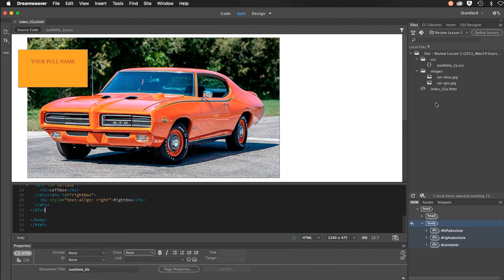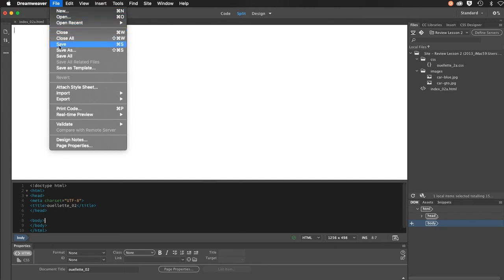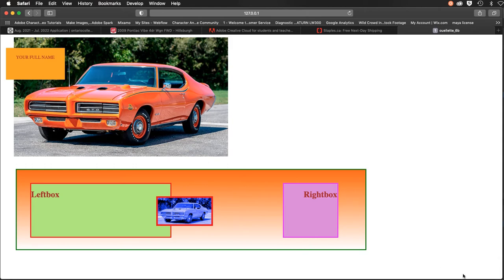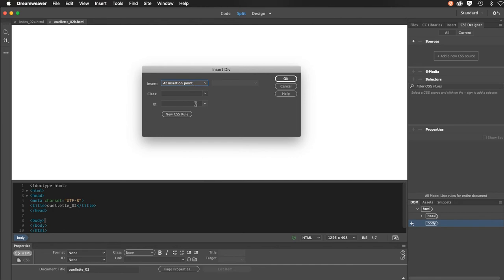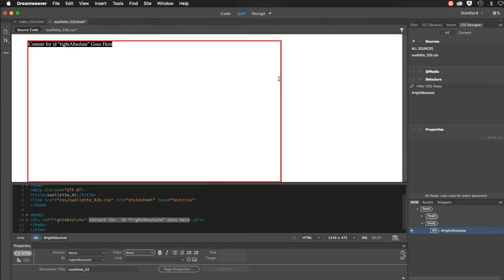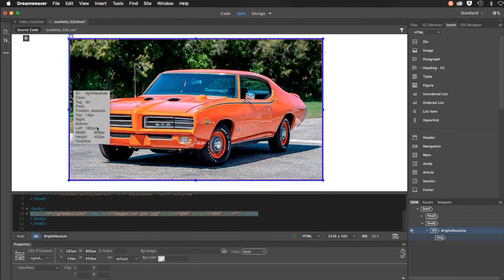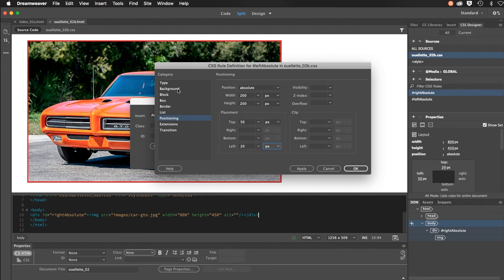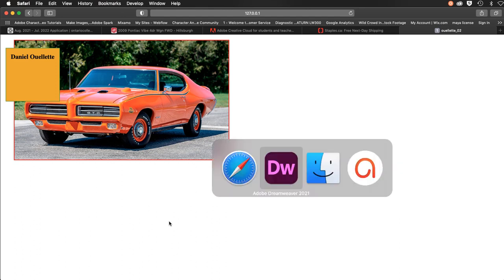Controlling Div Tags with CSS in Dreamweaver - pt1